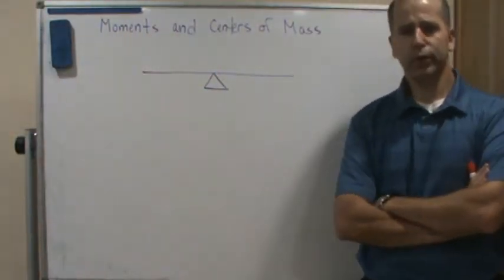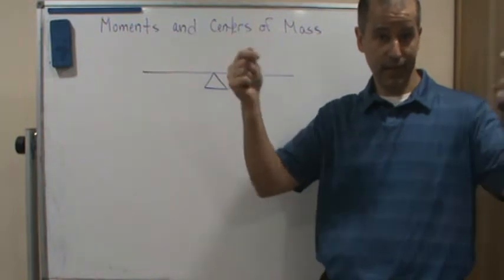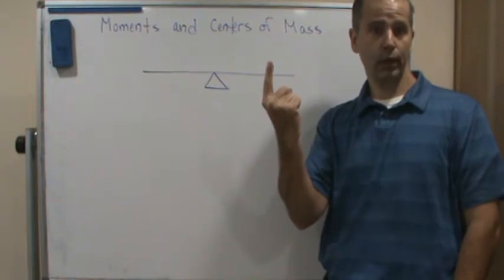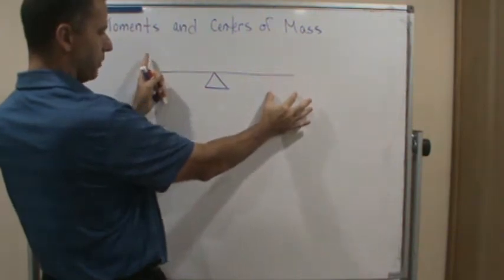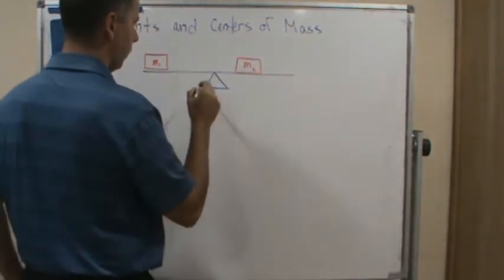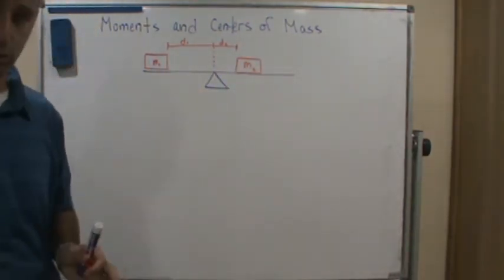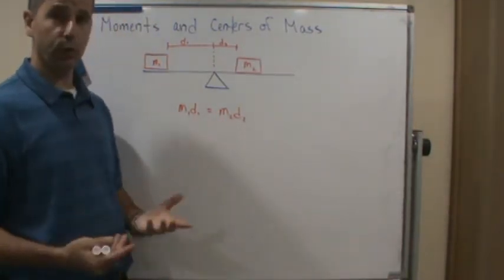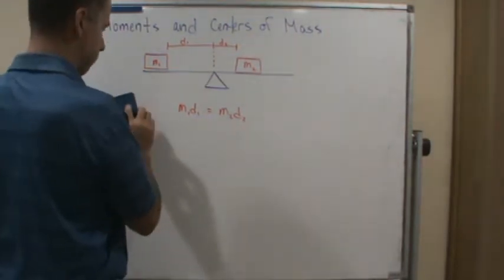Calc2 Center of Mass 1 Dimension